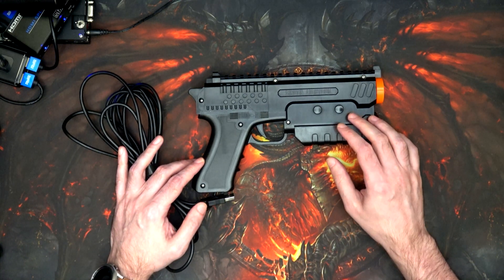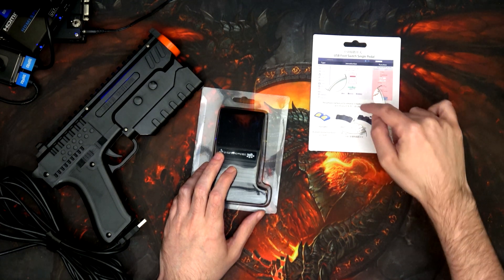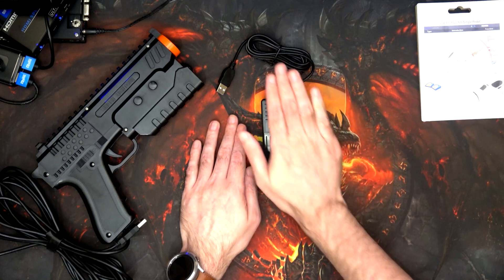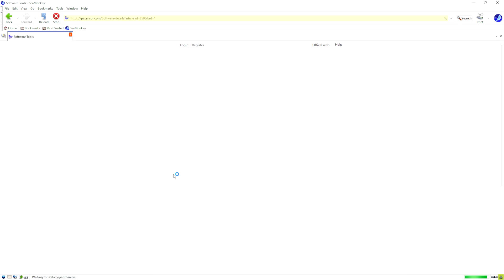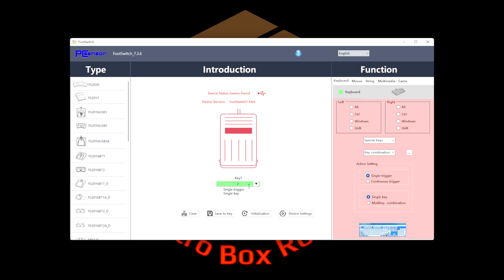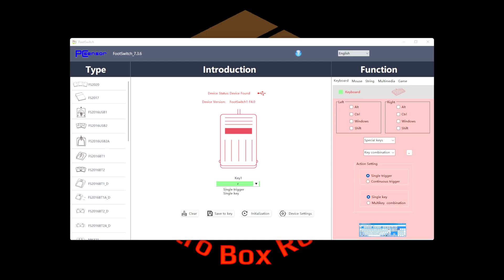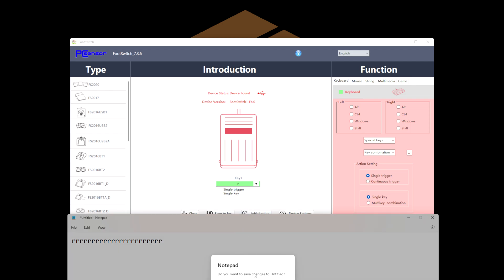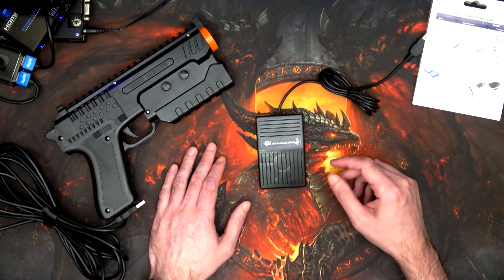PCSensor USB Foot Pedal Switch (FS1-P) - Light gun Foot Switch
Use one of these to reload your ammo in emulation!

Drivers -
Now use the version called "ElfKey". This is acts basically the same way as the older software did. I've checked it myself after uninstalling the "FootSwitch" software/drivers. The version I've tried at this point is ElfKey-1.9.2.